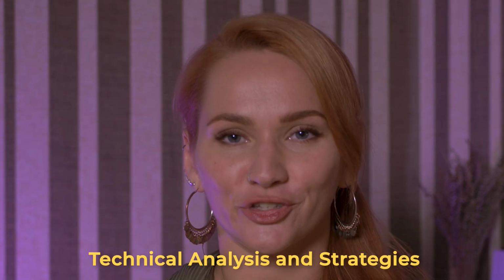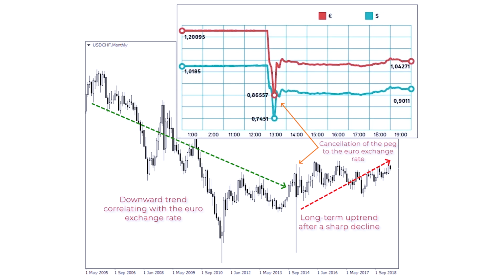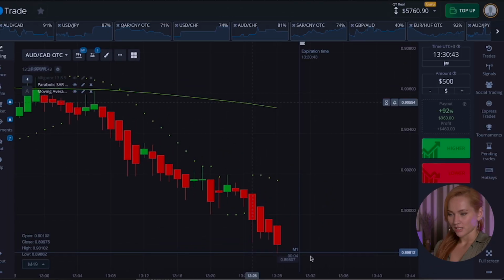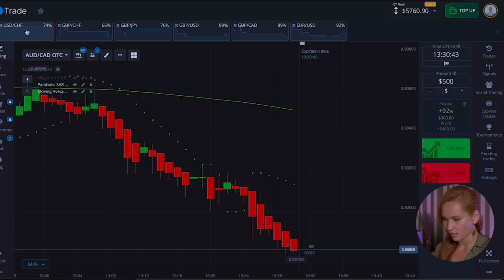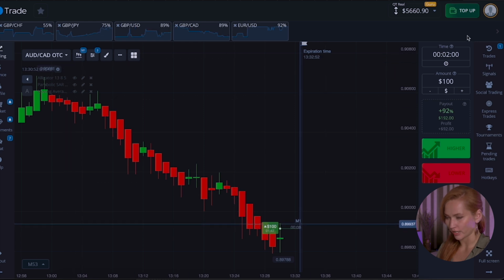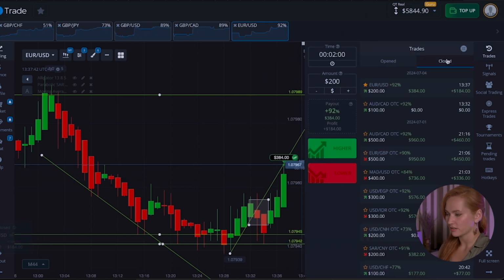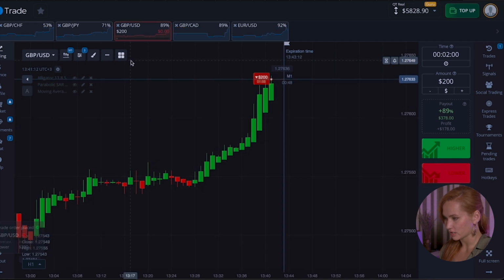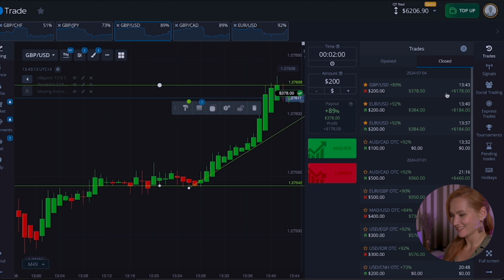PROFITABLE Trading Strategies for EUR/USD and GBP/USD Revealed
Hello everyone! 👋
If you're looking to improve your trading skills, you've come to the right place!

In today's video, I'll explain how to choose the best currency pairs for trading and maximize your profits. Whether you're a beginner or an experienced trader, this guide will give you the insights you need to make more profitable trades.

🔥 Key Points of the Video:
✅ Which currency pairs are the most popular among traders.
✅ How to analyze EUR/USD, GBP/USD, and other pairs effectively.
✅ The best strategies for binary options trading on each currency pair.

This knowledge will help you understand the market better, select the right assets, and create successful deals that align with your trading goals.

🎯 What You’ll Learn:

How to trade binary options like a pro.
Profitable trading strategies tailored for beginners and experts.
The secrets behind analyzing the best currency pairs for trading.
If you're looking for actionable binary options strategies, signals, and trading tips, make sure to watch till the end! 🚀

⚡️ Want to make a profit? Then start with my telegram channel (the link to the channel will appear here very soon, be patient)
With its help, you can easily master trading and start earning with me from the very first videos!

Rest assured, my knowledge will help you effectively start trading on a real account, and in the telegram channel you will find even more useful materials, strategies and signals for trading! 🚀

✅ TELEGRAM CHANNEL (the link to the channel will appear here very soon, be patient)
🎁 GET A GIFT 50% BONUS TO YOUR DEPOSIT WHEN REGISTRATION

If you have questions about how to become a trader and start earning, write to me in private messages in Telegram @vicatrading